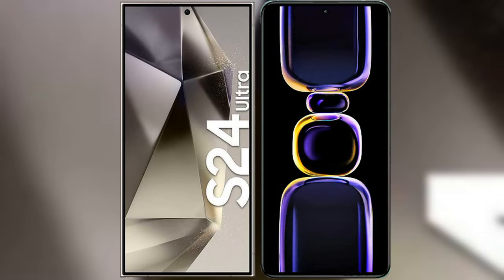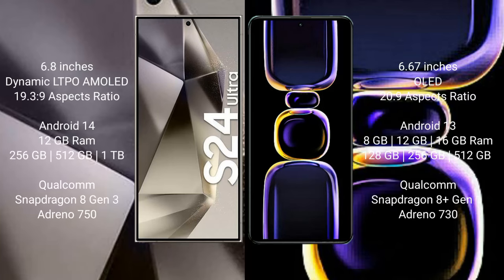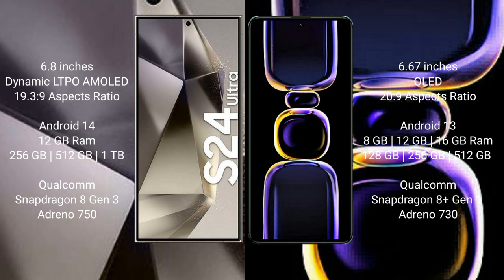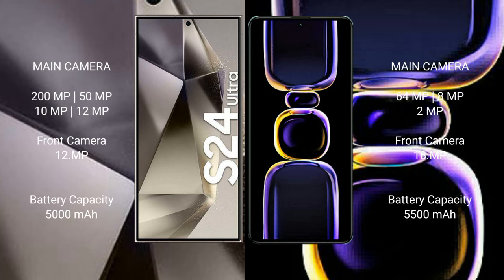Samsung Galaxy S24 Ultra vs Xiaomi Redmi K60 Review